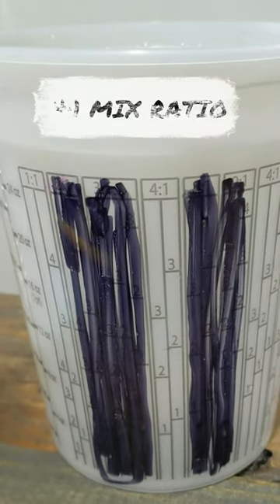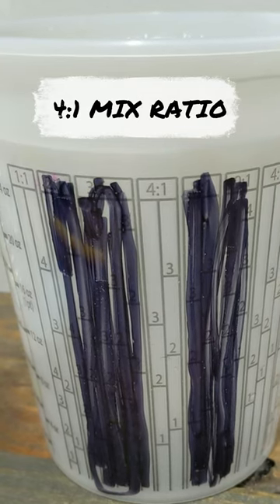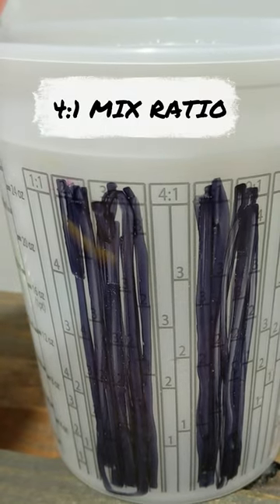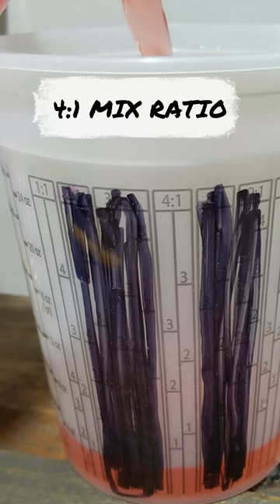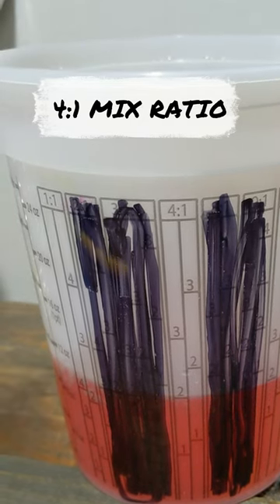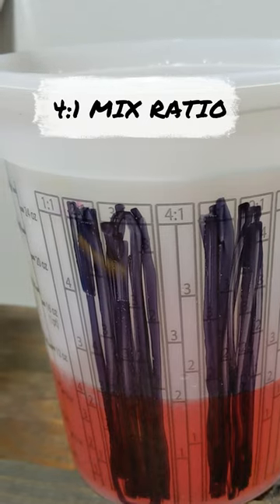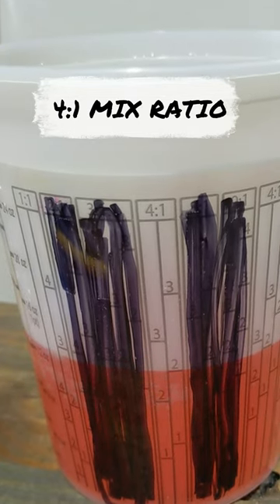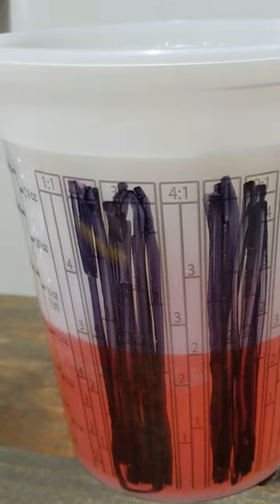How To Mix Paint 4:1 Mix Ratio 4 to 1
In this video we cover how to mix paint using a 4:1 or 4 to 1 mix ratio.

Be sure to check out videos on 1:1, 2:1 and 8:1, drop any questions you may have.

0:00 - Intro
0:15 - Stealth Hood Patch
0:48 - Mixing Rustoleum Paint
1:30 - Spraying Rustoleum Real Time
7:35 - The Results

Chevy Malibu chevelle camaro muscle charger barn-find dust dirt crazy dream car rolller no motor no engine  no interior bare bones living the dream VEHCOR 1320 fast cars drag hot rod quick muscle chevy silverado truck ford gmc toyota tundra tacoma 80s 90s 70s faded cracked split old dead zombie ancient ruined ranger f100 f150 f250 f350 dodge cummings diesel tesla fiesta mustang cornette charger challenger corvette pinto s13 silvia 240sx 300z 350z 370z g35 g37 probe vw corrado jetta golf car wal-mart bondo chevy truck pick up square body round eye
Buick Regal GS Splitter Front Aero Style Stance Vauxhall Insignia OPC VXR Ebay Amazon DIY TESTING try it Ali Express Air Tint Vivid oil change mobil super tech walmart AC Delco silverado 2500 HD Crew Cab Counterfeit Fakes REAL just starting trending trend pop culture nova ventura classic cars mustang work hard play hard blue silver paint job chipping rust floor pans rust repair windows cleaning detail cleanup dust dirt spray foam a/c subframe fish bowl headlights dirty old rotten rusted clean out detailing rat mice poop terds dropping urine crap